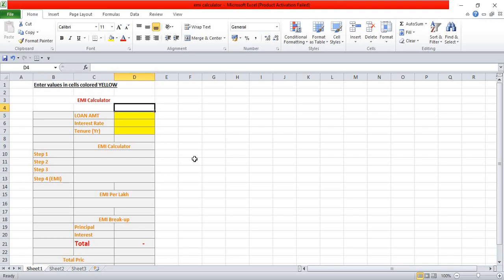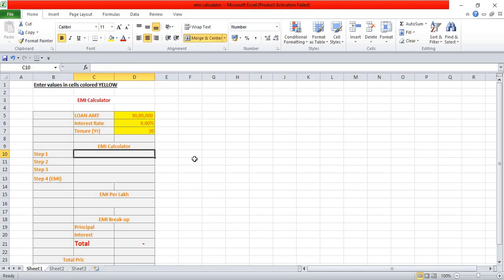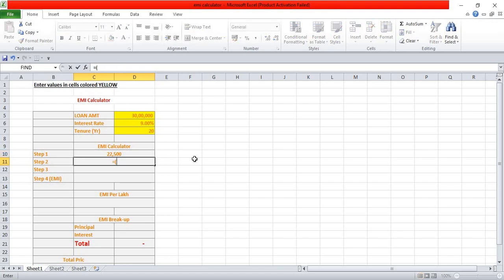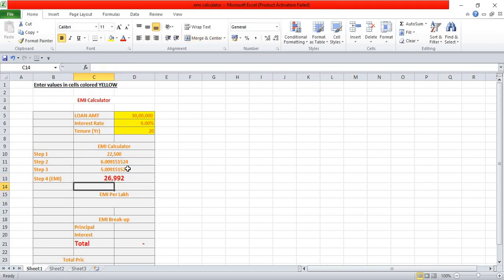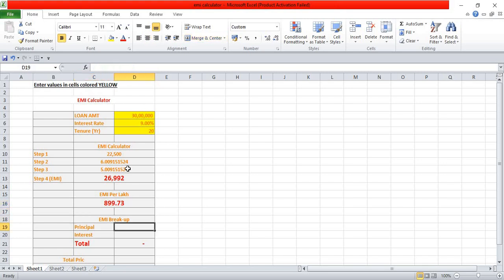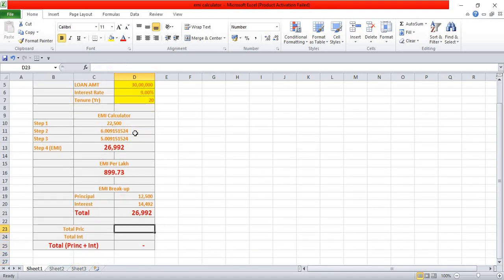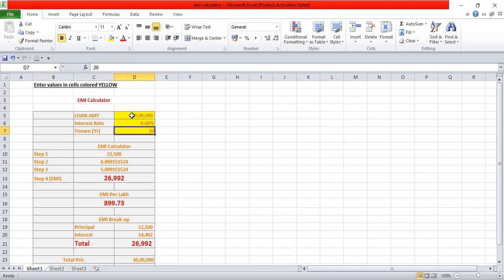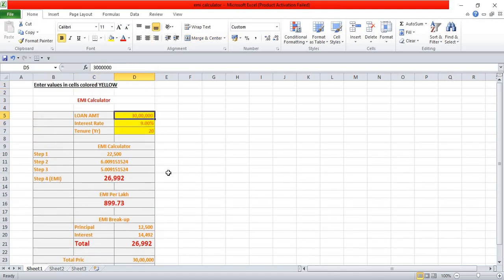Video 74 EMI Calculator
EMI CALCULATOR